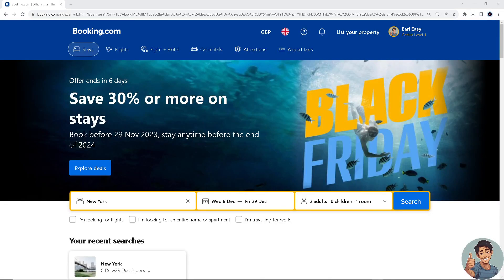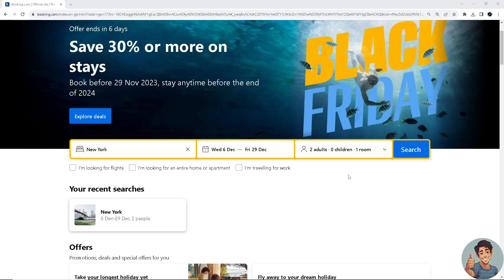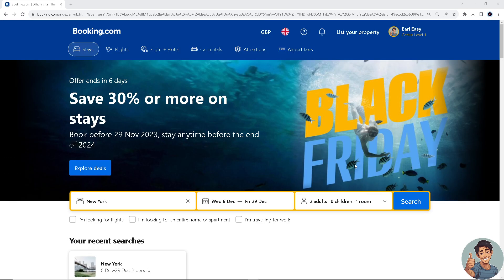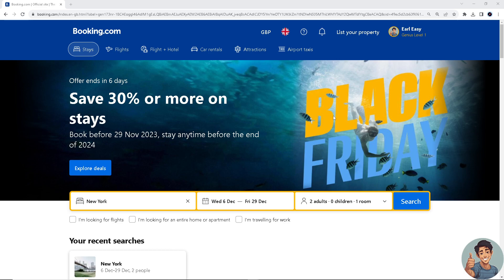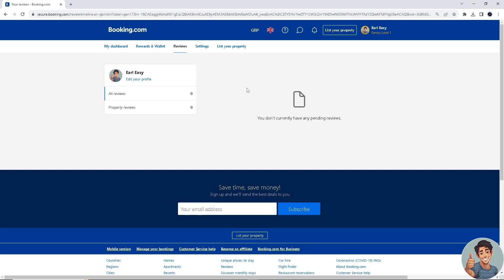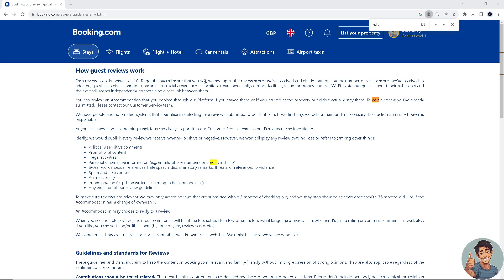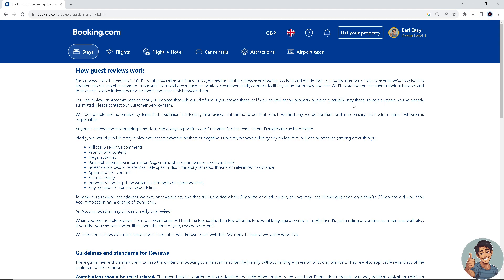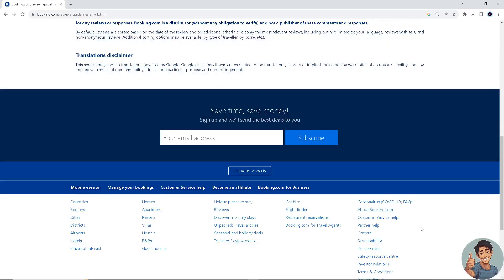How to Change a Review on Booking.Com (Quick & Easy)